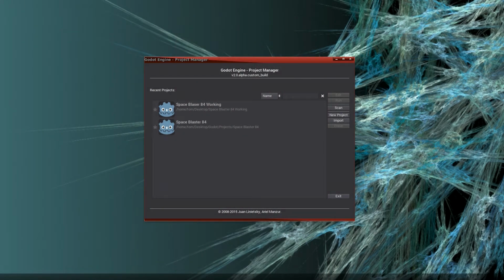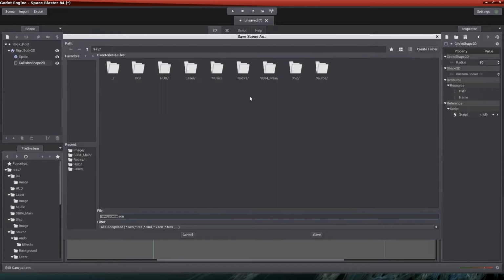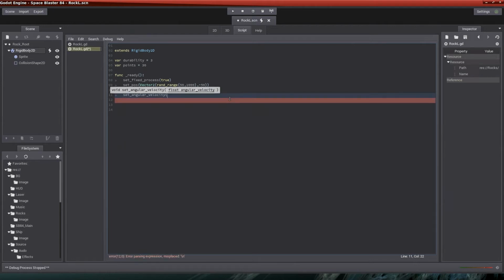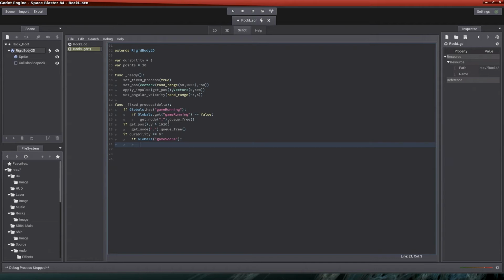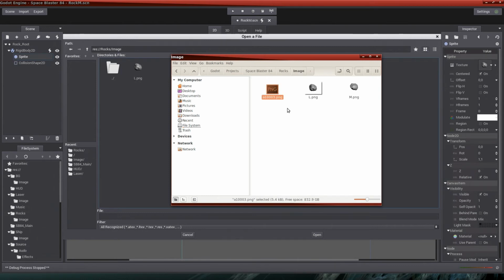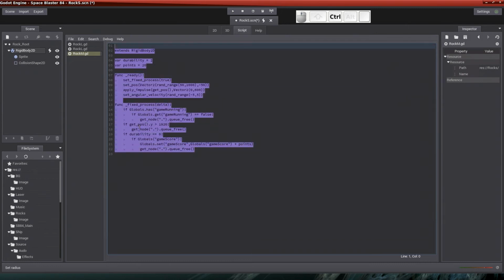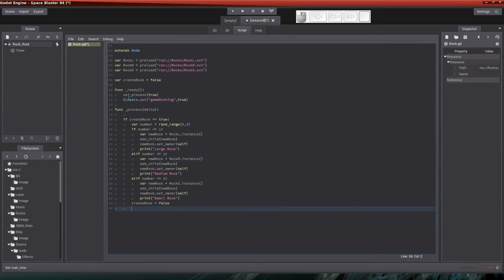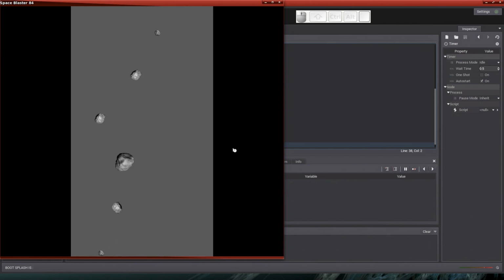10 - Rocks.. Space Blaster 84 - Godot Tutorial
Dodge never ending rocks! Godot Shooter Space Blaster 84